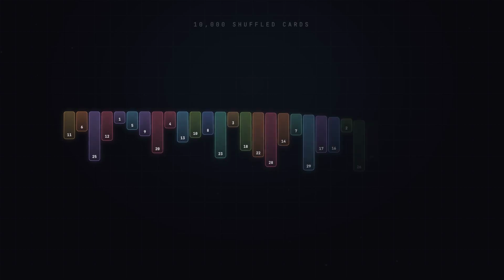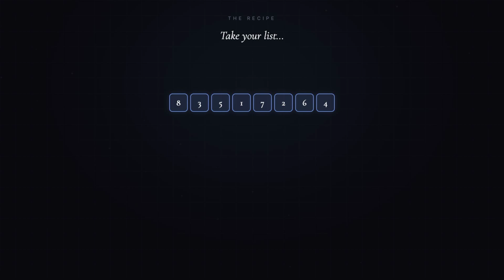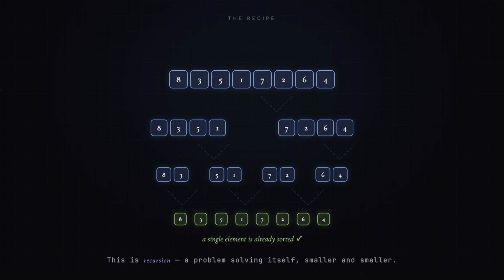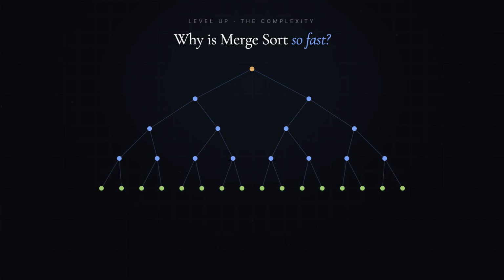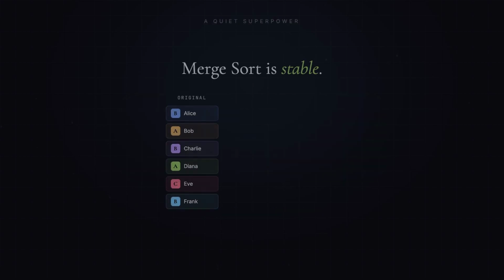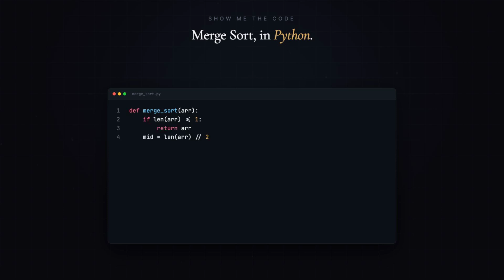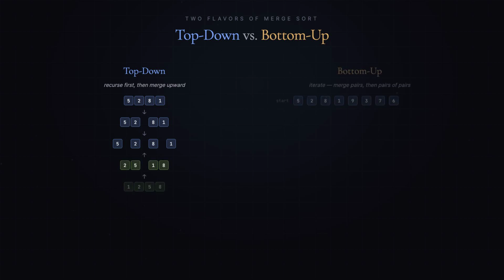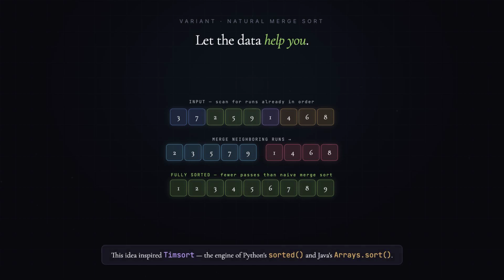Merge Sort, Finally Explained, Visually | Why It’s Always O(n log n)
In this episode of The Logic Blueprint, we break down Merge Sort from first principles and show why it stays fast even on large inputs.

You’ll learn:
- the divide → conquer → combine idea
- how the merge step works in linear time
- why the recursion tree has log n levels
- where the O(n log n) running time comes from
- why Merge Sort is stable
- the memory tradeoff vs in-place sorts
- what the Python implementation looks like
- how top-down, bottom-up, and natural merge sort relate

If Merge Sort has ever felt like “just another sorting algorithm,” this video is meant to fix that.